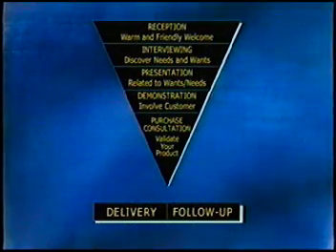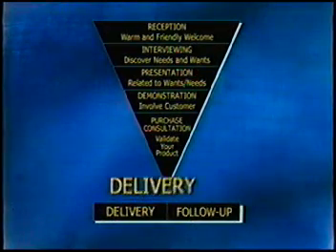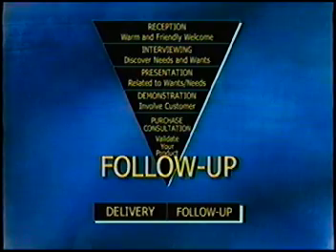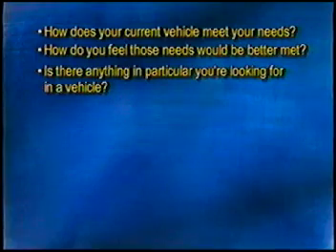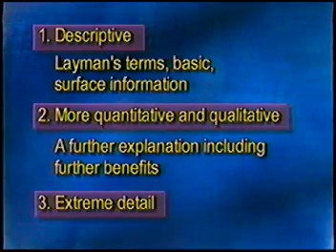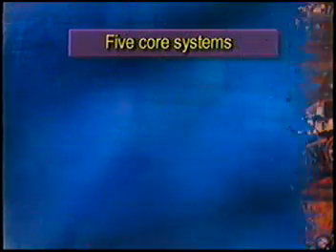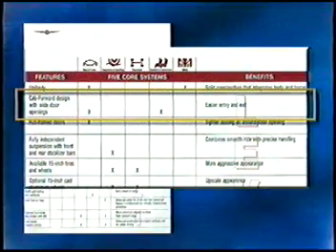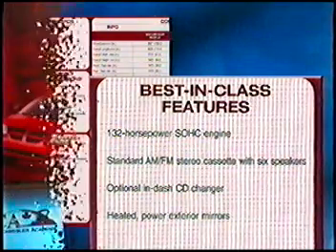VHS Daimler Chrysler Walk Around Skills and Sales Training 1999 Part 1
Chrysler Canada Sales Training 1999 part 1